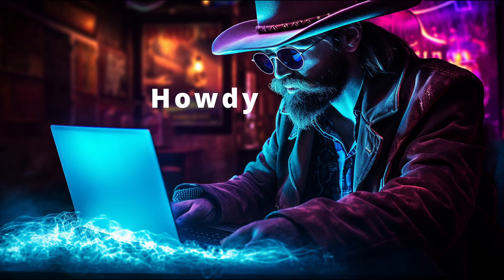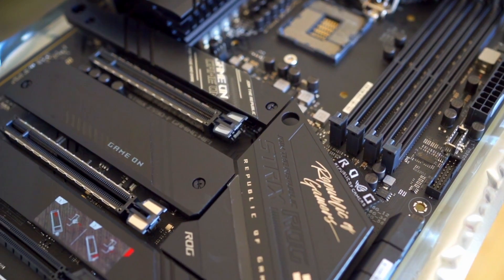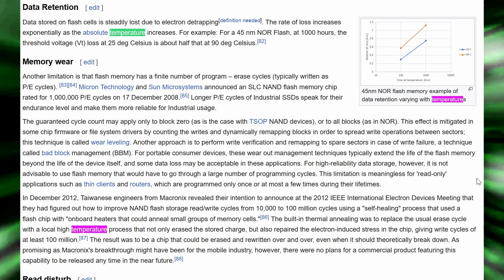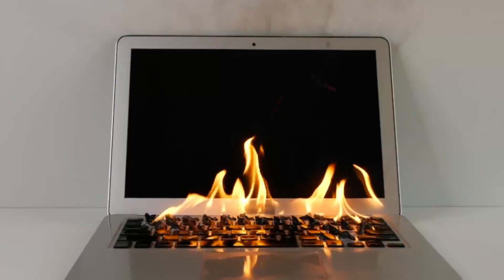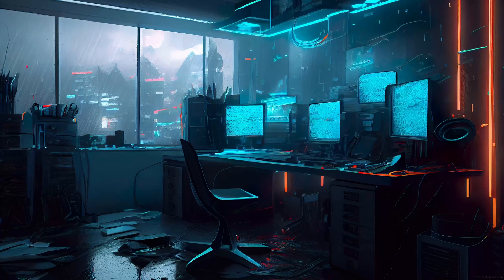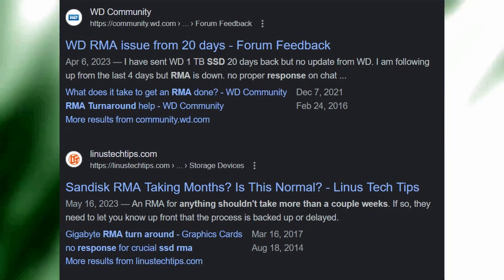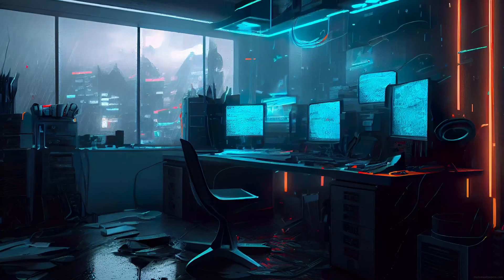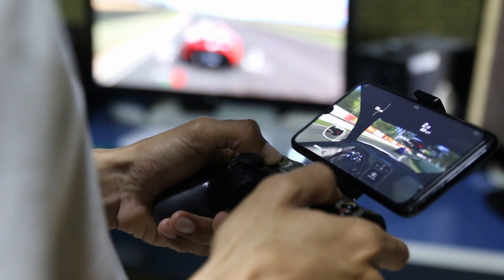Keeping NVME Drives Cool Is CRUCIAL! Here's what manufactures had to say about heatsinks and temps!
check out the other nvme mod videos!

If you want to donate a gift to help out the channel, I have a throne account - You can also gift anonymously if you choose.